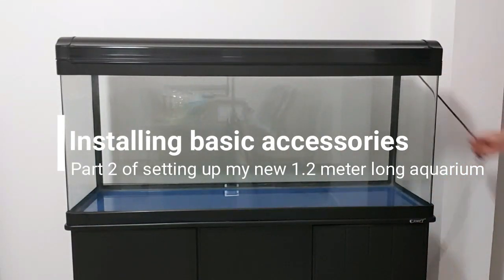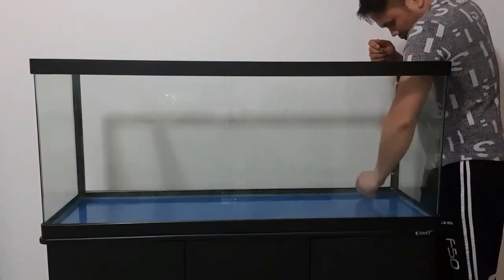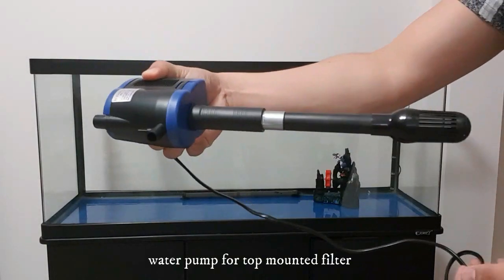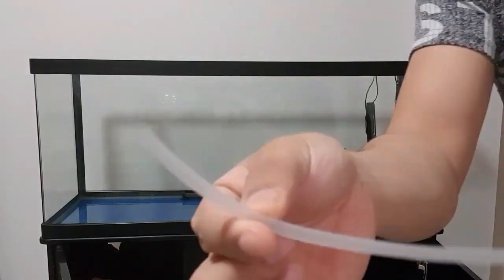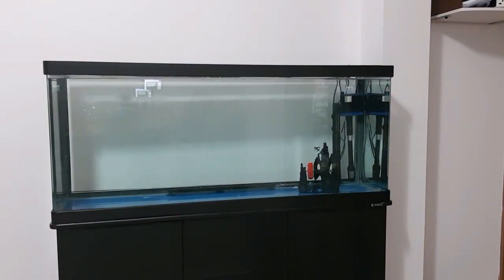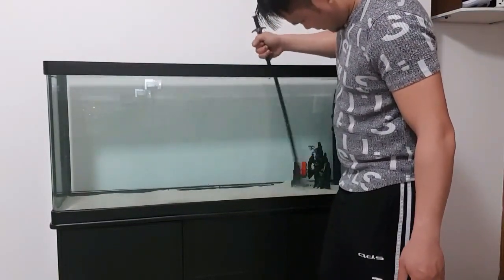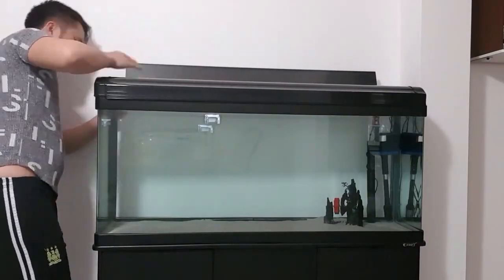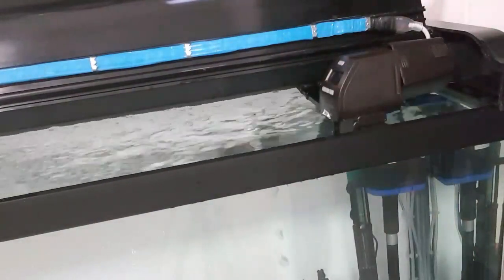Setting up a new aquarium part 2. (Camry Aquarium, 1.2 meter long)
This is part 2 of my video series on setting up my 1.2 meter long Camry brand aquarium. This video focuses on the initial accessories I installed for my aquarium.